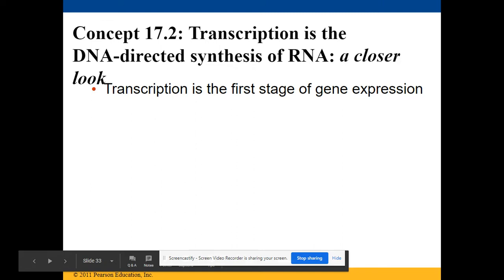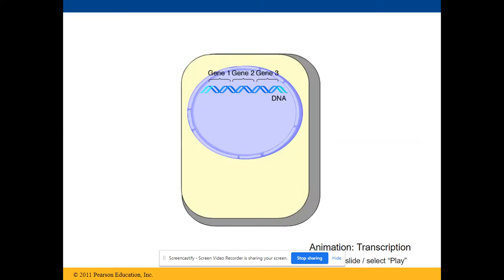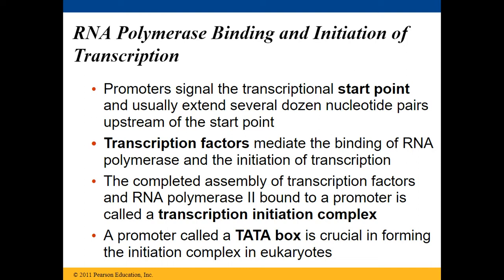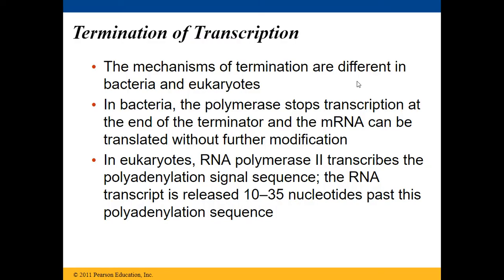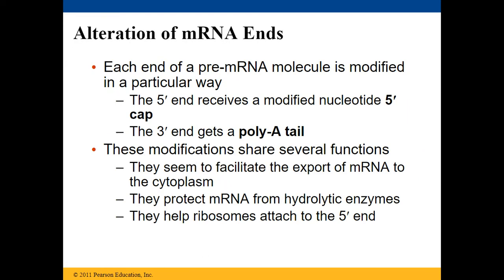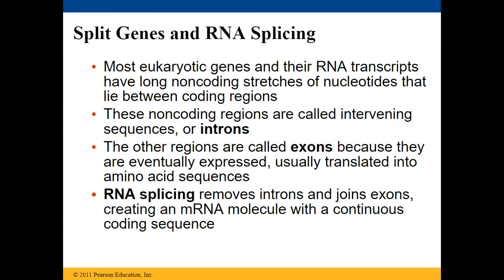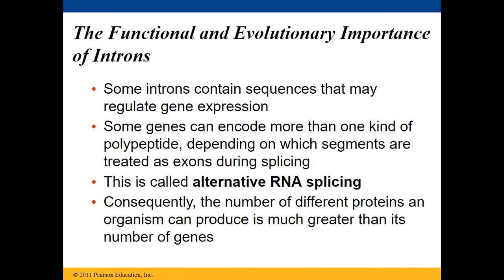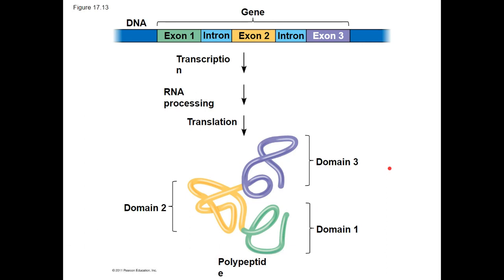CP Biology: Chapter 17.2-17.3